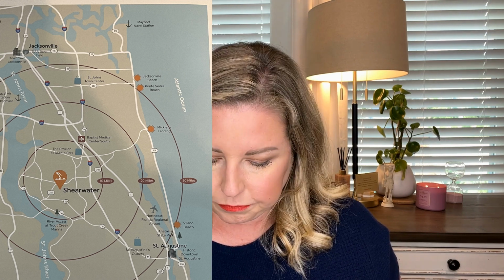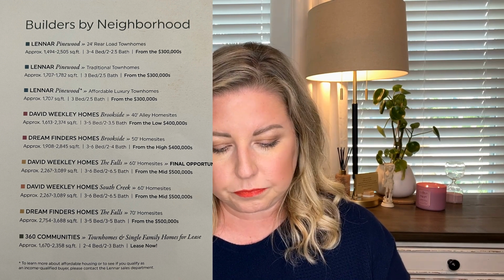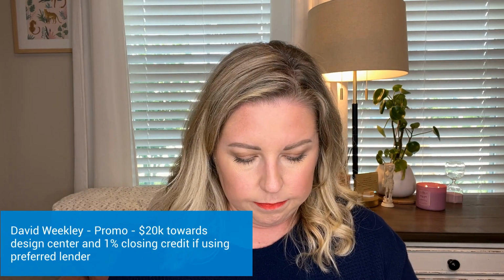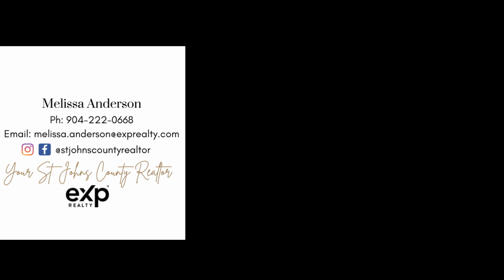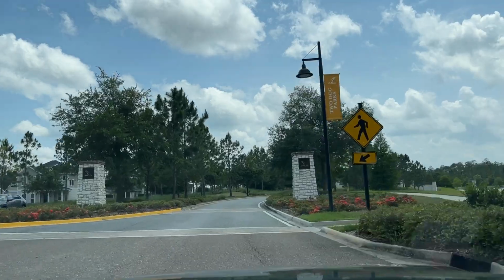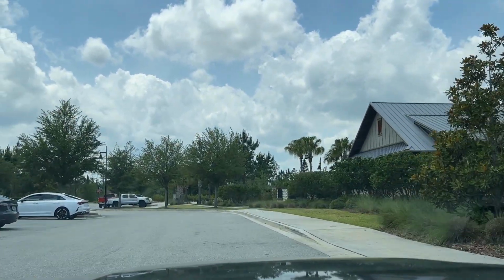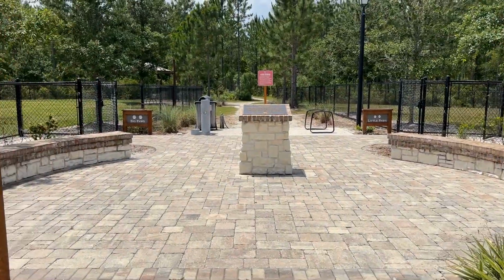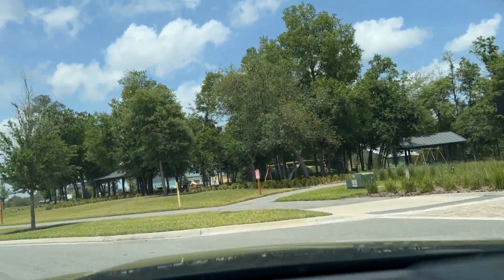Shearwater Community in St. Johns County, Florida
Are you an outdoor enthusiast? Love kayaking, nature trails, love a community in a natural setting? Then Shearwater may be the community for you! Tune in as I take a deep dive into all that Shearwater has to offer as well as sharing a driving tour and highlights the Shearwater Community in St. Johns County, Florida.

Have questions about this community? Leave them in the comments or reach out, I'd love to help!

If you want to know everything about living, relocating, building, or moving to Northeast Florida, you’ve come to the right place!

If you are looking for help or have questions about making a move to this area, I would love to help. After multiple moves and relocations both stateside and overseas, my family and I settled in St. Johns County 9 years ago and absolutely love it here!

Whether it's your first home or you are a veteran home buyer, my homebuyer's guide is perfect for taking away any overwhelm when it comes to buying a home.